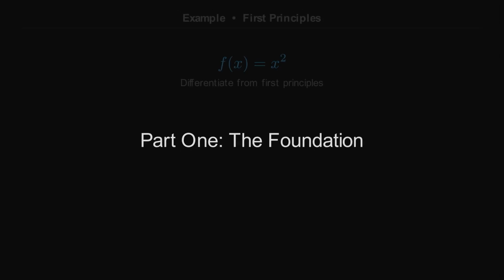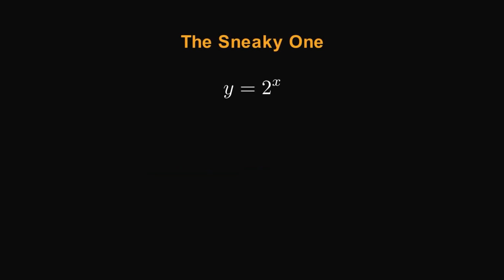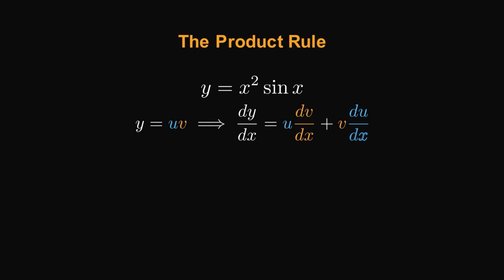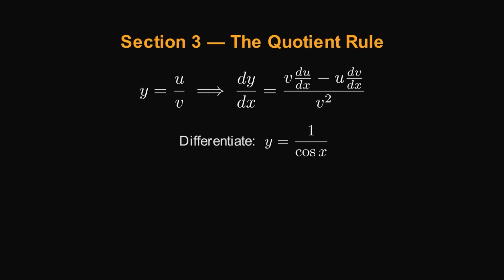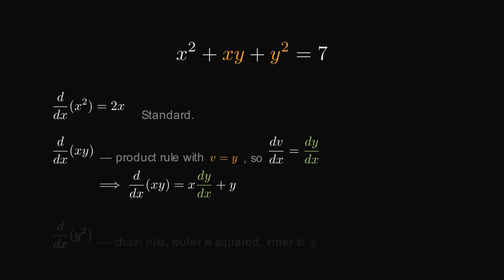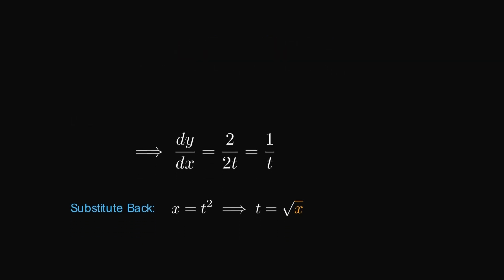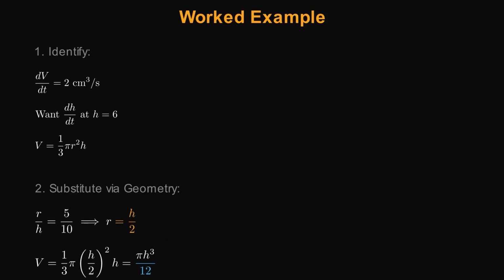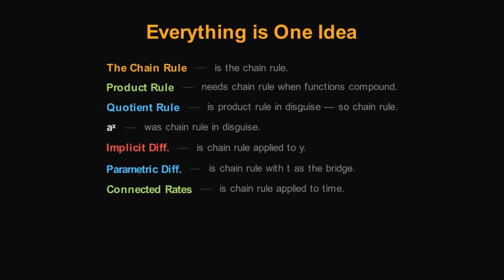Master Differentiation in Under 17 Minutes | Edexcel A Level Maths (Part 2)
Struggling with A - Level Maths?

00:00 : Introduction & Part Two: The Test
00:46 : Overview of the 7 Differentiation Rules
00:51 : 1. The Chain Rule
02:15 : "The Sneaky One"
03:43 : 2. The Product Rule
05:37 : 3. The Quotient Rule
07:41 :  4. Implicit Differentiation
09:55 : 5. Parametric Differentiation
11:24 : 6. Connected Rates of Change
13:57 : 7. Differential Equations
15:27 : Summary: Everything is One Idea

This video continues our foundation, now getting into complex problems that appear in Edexcel A-level maths papers. We explore how to differentiate using the chain rule, product rule derivatives, and quotient rule, demonstrated with various mathematical expressions. This math help aims to improve your study tips and secure those marks, making sure you master advanced calculus concepts.